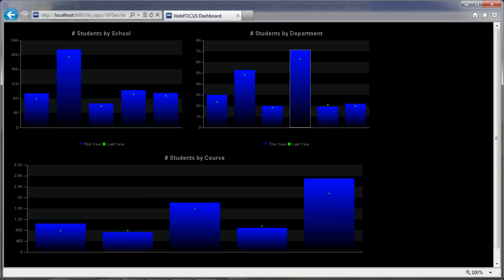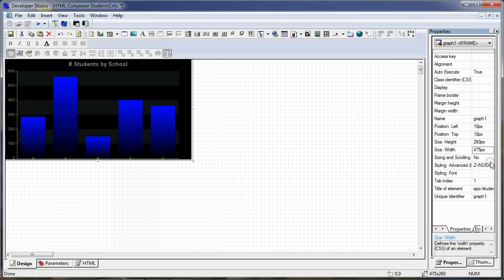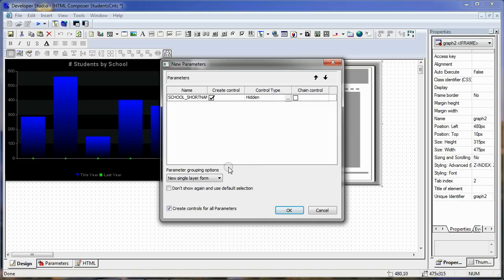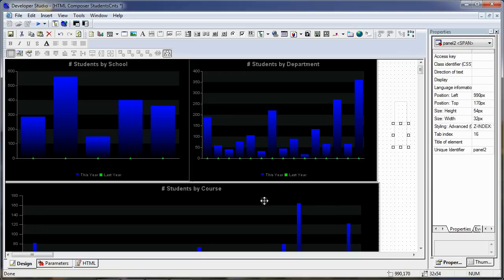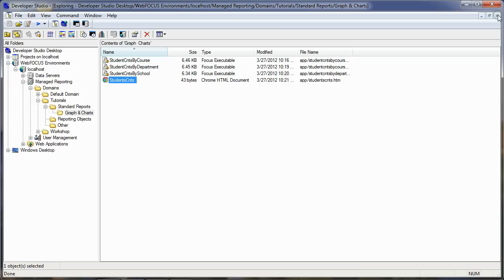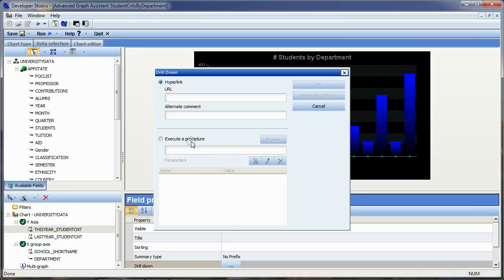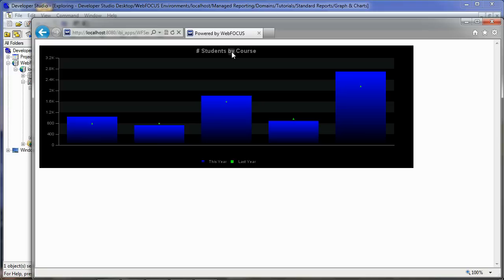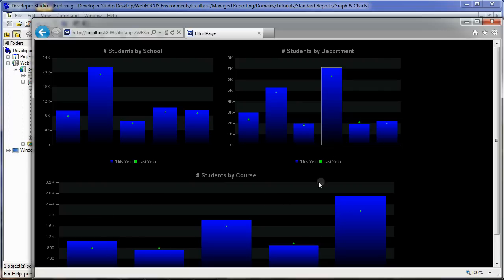Creating Charts for a Dashboard with WebFOCUS's Advanced Graph Assist Part II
In this the second part of a 2 part tutorial, I will build upon the 3 charts I created in part I with WebFOCUS's Advanced Graph Assist. I will show you have to tie them all together using the HTML Composer to create a dashboard, enable them for drilling down and then linking them together for our dashboard.